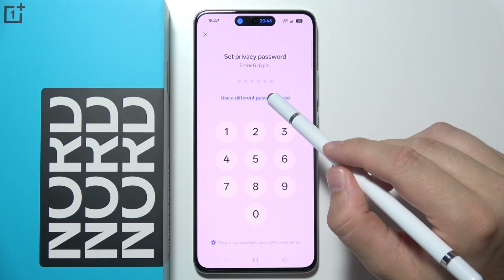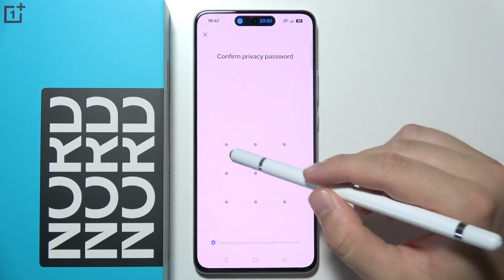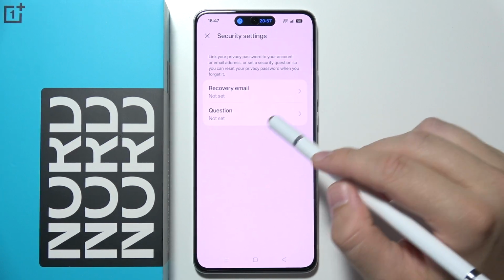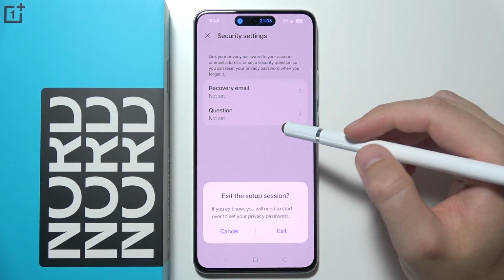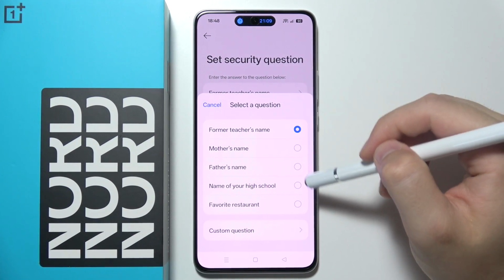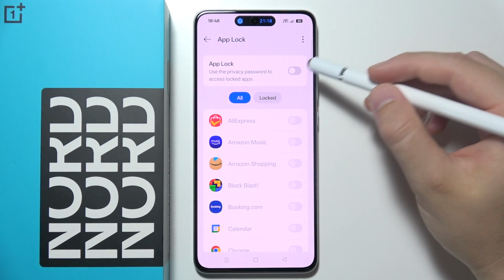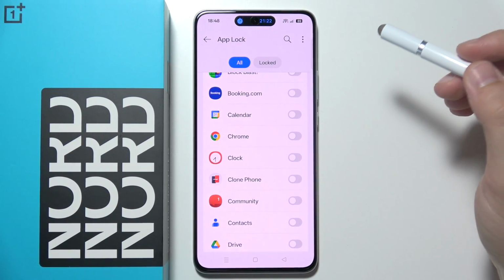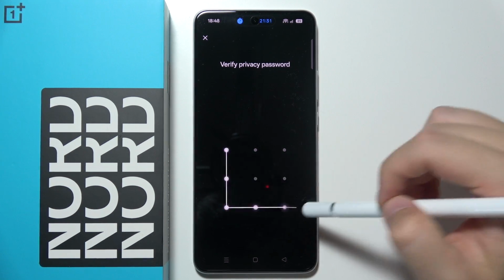OnePlus Nord CE 5: How to Set Password on Apps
In this video, I’ll show you how to set a password on apps using the built-in App Lock feature on your OnePlus Nord CE 5. Protecting your apps with a password adds an extra layer of security to your private information. Follow these simple steps to secure your apps with a password on the OnePlus Nord CE 5.